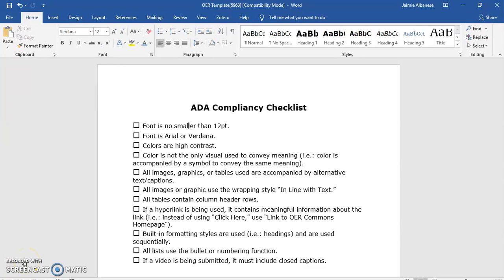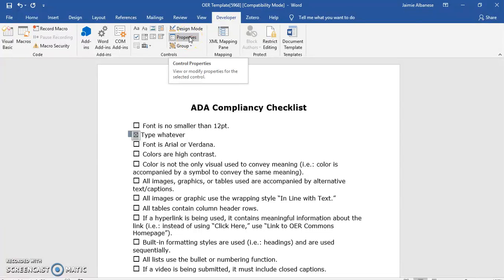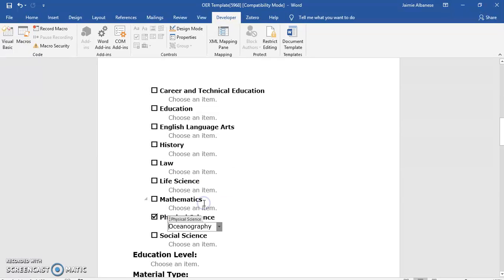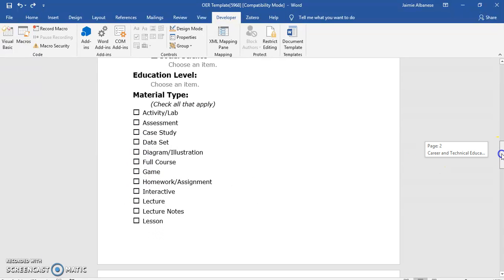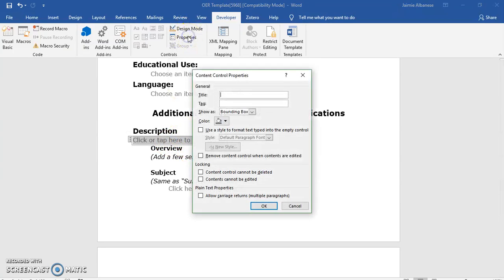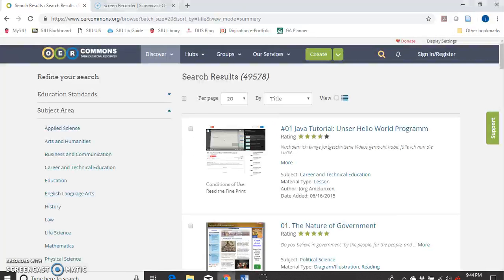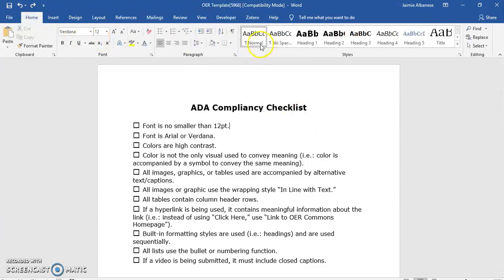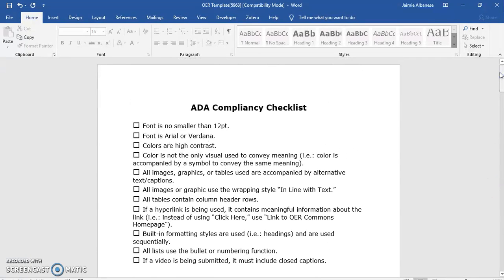Demonstration: Creating a locked-formatting document in Word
Demonstrates features for created a locked-options document, to create a sort of template. The locked document keeps ADA compliant headings/fonts, etc “stable” or unchangeable, but still allows subsequent users to add information in the document and save it, making it much less work for subsequent authors to remain ADA-compliant.
This tutorial was created by Jaimie Albanese for NHPRC grant “Family, Immigration, and History: Grade 10 Citizen Archivists in the Digital Age”